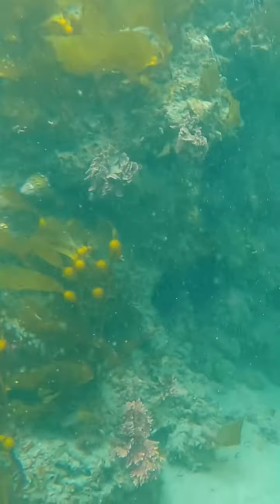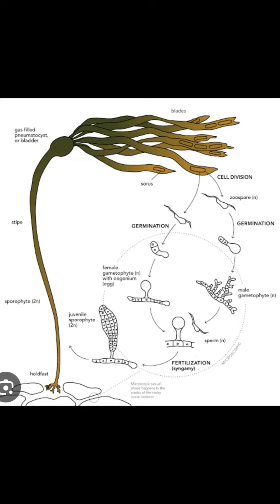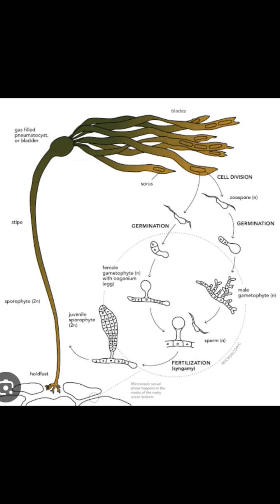seaweed|what is kelp??|Life Cycle of kelp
kelp life cycle